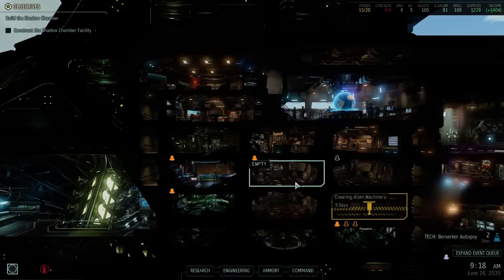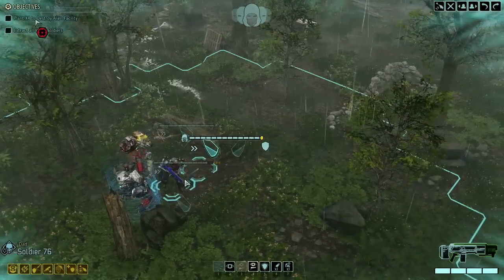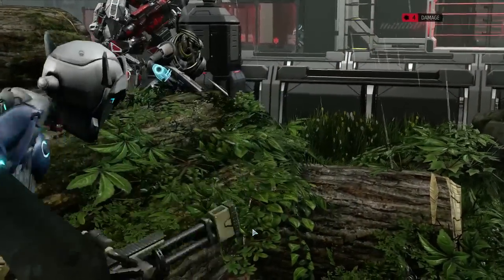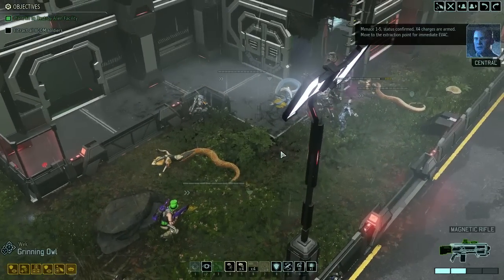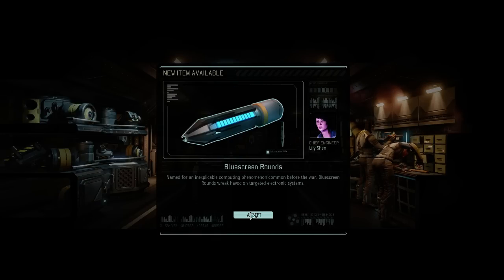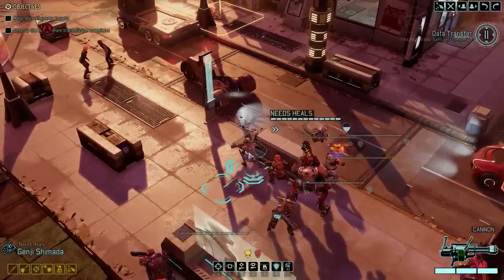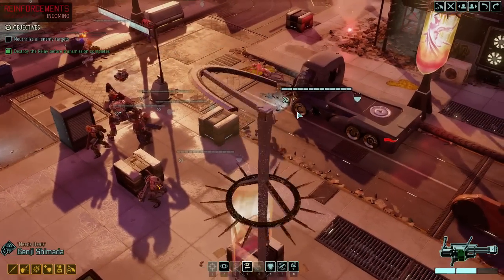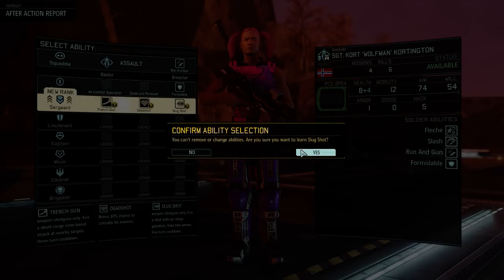XCOM 2 + DLC & MODS | Part 14 | Ruled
Recorded live on Twitch I've decided to play through XCOM 2 again. we're going through with a lot of mods (listed below) and all the DLC.

MOD LIST:
Overwatch Voice Packs (Genji, Soldier 76, Hanzo, Widowmaker, Mercy, Junkrat, Tracer)
Company of Heroes Voice Pack
Overwatch Genji + Tracer + 76 Squadmates
Mass Effect 3 Garrus Squadmate
Garrus Voice Pack
Long War Perk Pack
Long War Laser Pack
Stop Wasting My Time
Timer Tweaks
More Squad Size Upgrades
Rulers Take Normal Turns